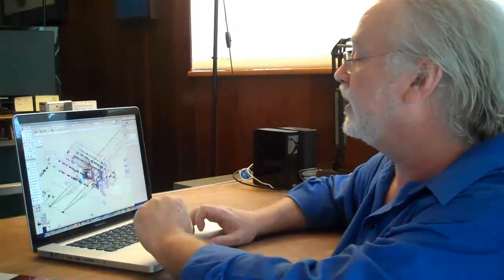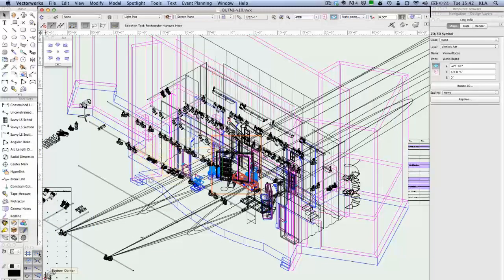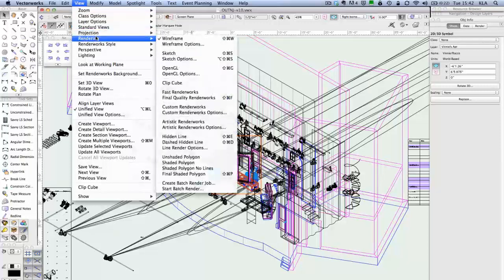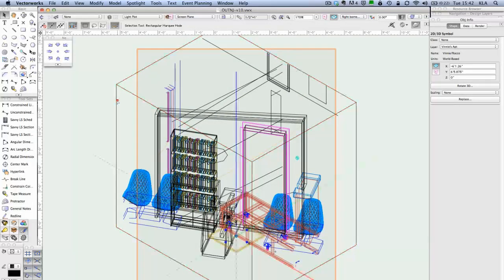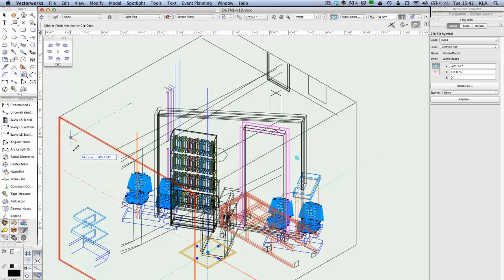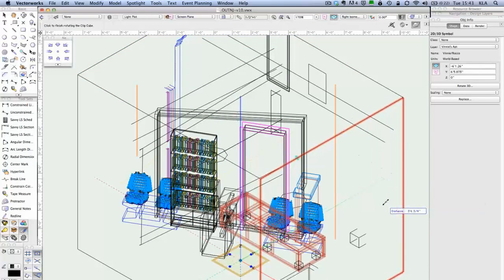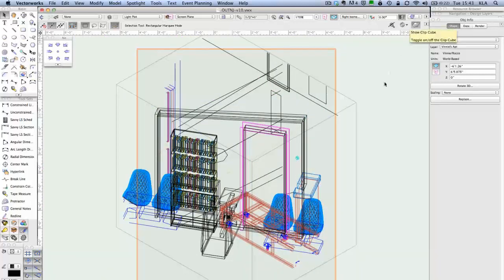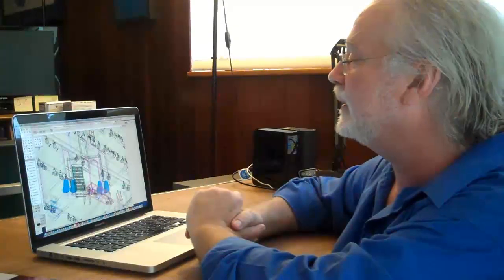A Taste of Vectorworks 2013 by Kevin Lee Allen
See why lighting designer Kevin Lee Allen is excited about the new Clip Cube feature in Vectorworks software.